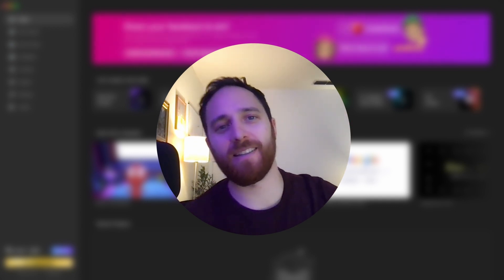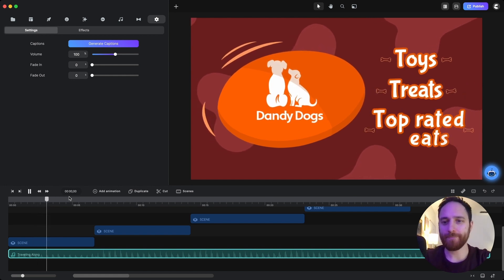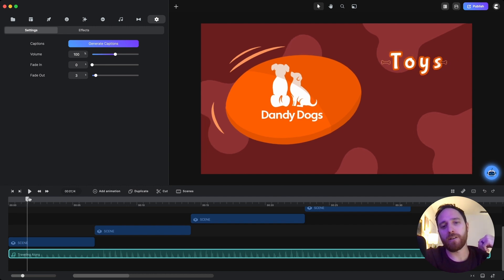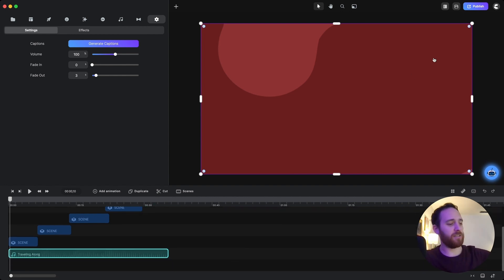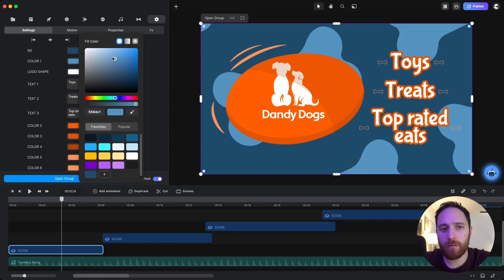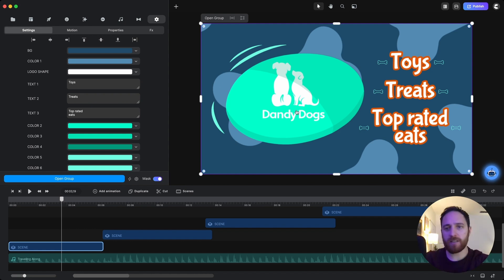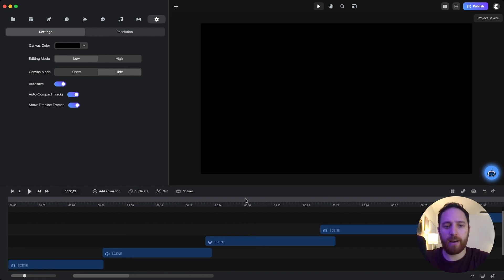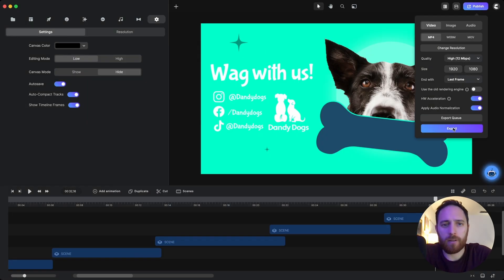Dog Animations Made Easy!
In this CreateStudio tutorial, I’ll show you step by step how to design amazing dog scenes that grab attention and wow your audience.

👉 Whether you’re making animations for fun, business, or social media, these techniques will help you create scenes that are:
✔️ Eye-catching
✔️ Easy to build
✔️ Packed with personality